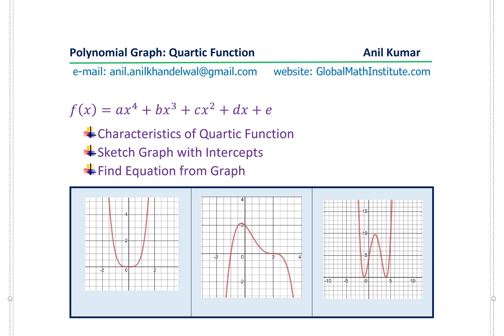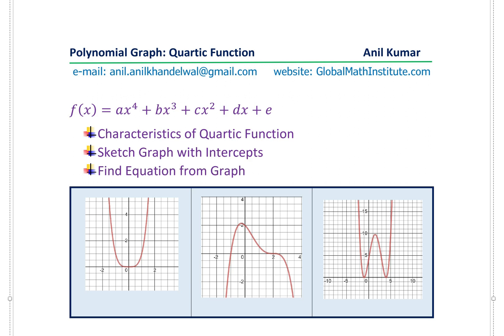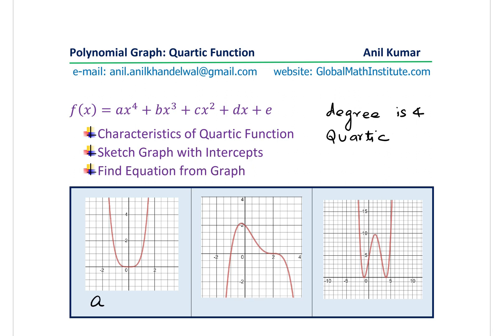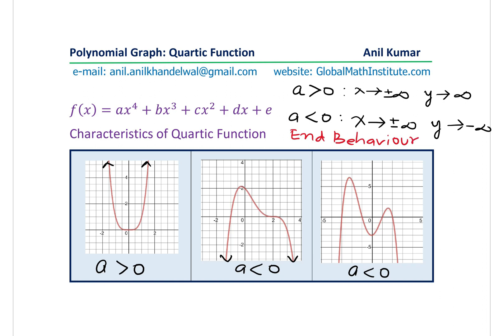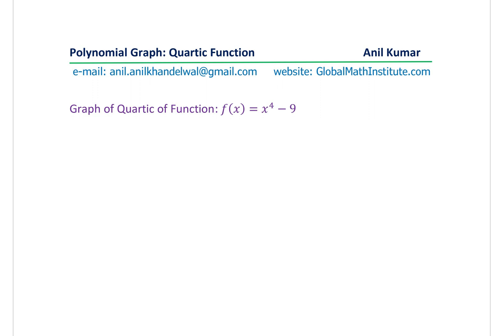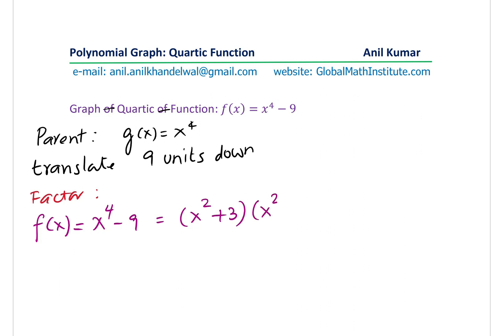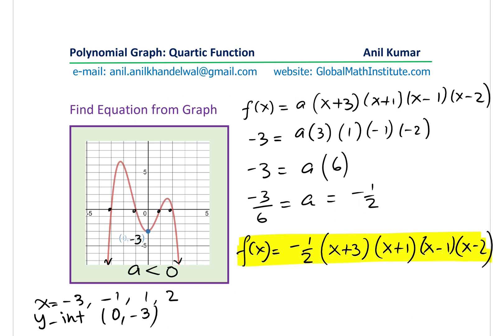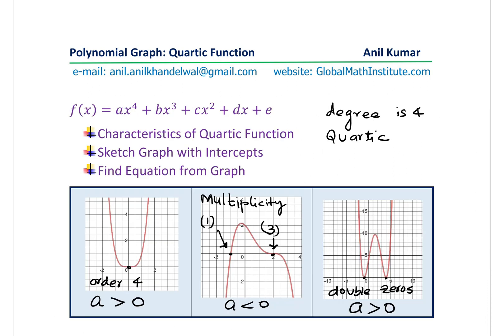Graph and Equation From Graph of Quartic Function ax^4 + bx^3 + cx^2 + dx + e GCSE IB Maths